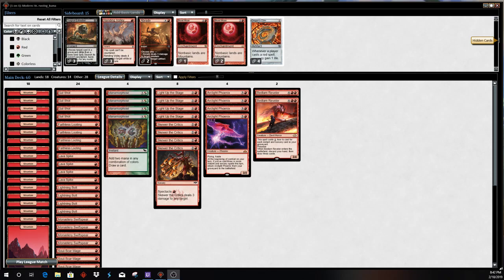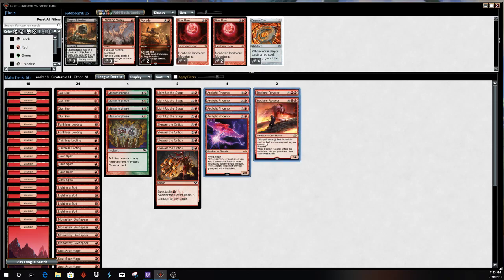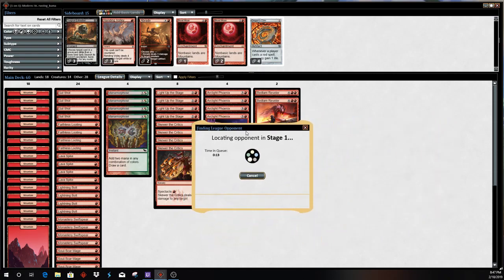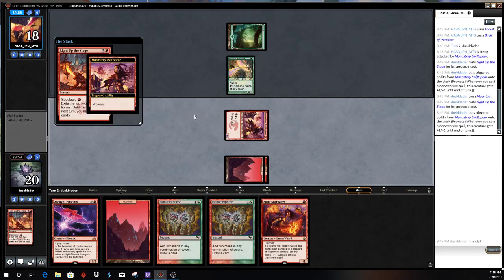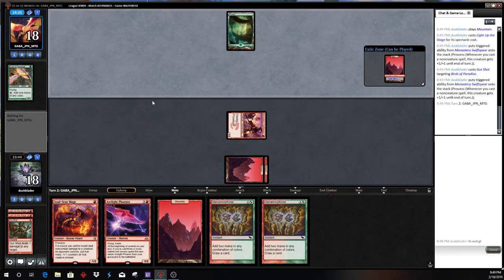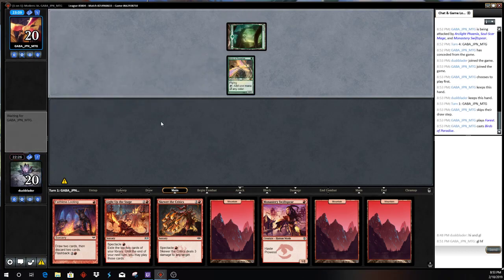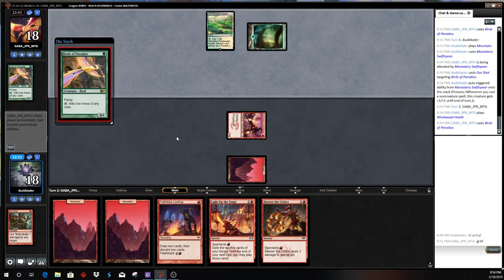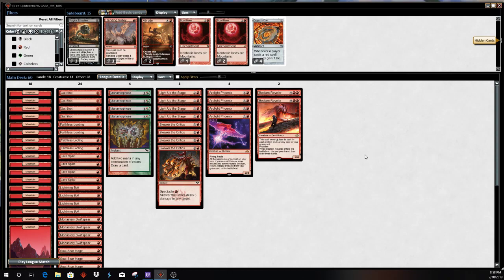Modern Mono Red Phoenix vs Green Devotion Ep. 3 Match 2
Starting a series similar to what is done on Nikachu's YouTube channel with various decks being played in episodes. Including burn, archlight phoenix decks, control decks, and shadow decks in modern.